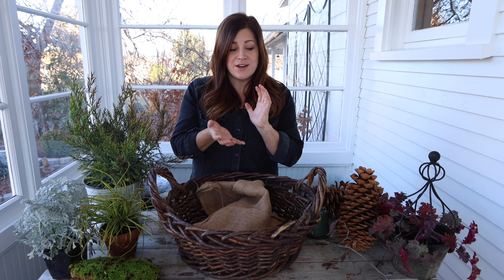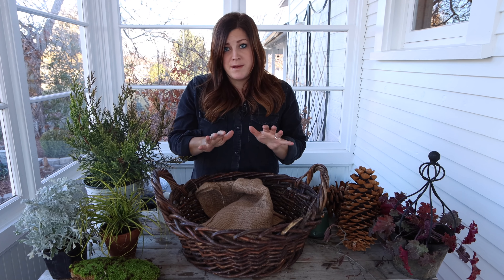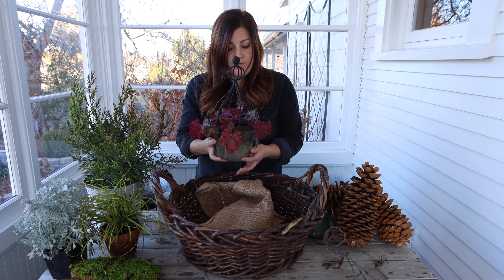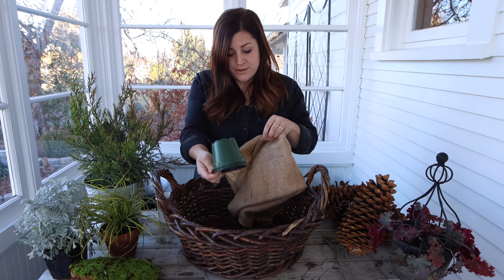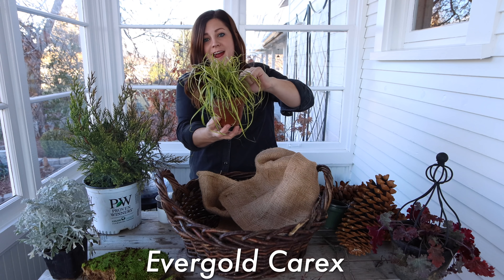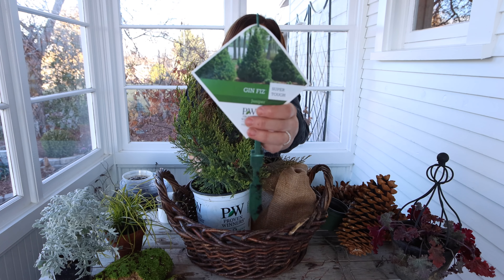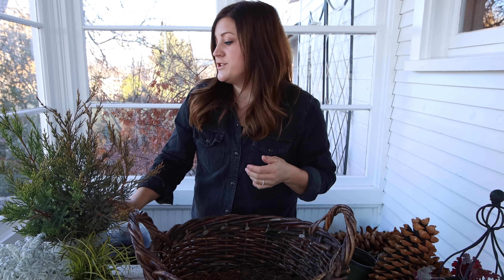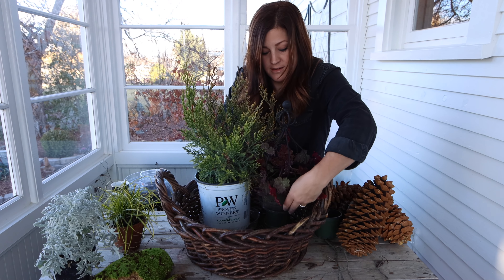Making a Winter Arrangement for Our Front Porch! 🥰🌲// Garden Answer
🌿LINKS🌿
Evergold Carex
Dusty Miller

SuperMoss Royal Pool Moss

🌿MAILING ADDRESS🌿
Garden Answer
580 S Oregon St